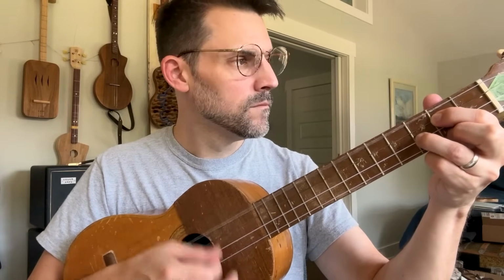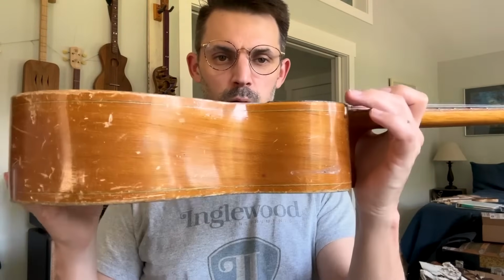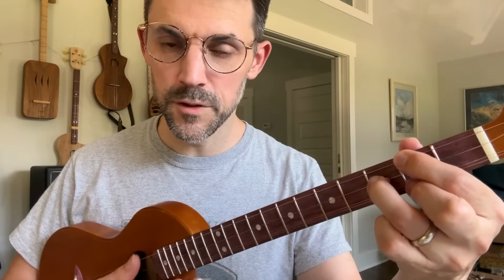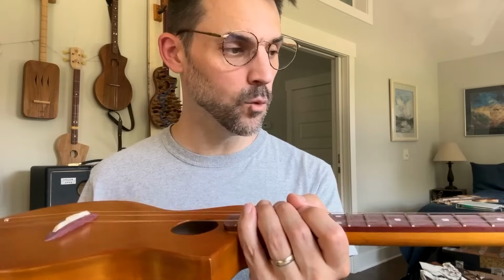It's Not a Ukulele!! :-) Compare "The Cumberland" w/ a Uke! | Inglewood Instruments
Play Your First Dulcimer Guitar Song in 30 Minutes or Less!

For a number of years now, mostly on social media posts, I get comments like "that ukulele is funny looking" or "it's just a ukulele" or "where'd the other string go?" I'm sure many of these lovely commenters are messin' with me, but that's ok, at least they're not calling me names. But for those who are legitimately interested, or have questions, hopefully this hack-job comparison will be illuminating.

🎵 Want to learn dulcimer guitar FAST? You’re in the right place! Whether you’re brand new or picking up your dulcimer after a long break, here are some FREE resources that will help you start playing confidently.

👉 FREE LESSON: Learn your first song in 30 minutes (or less)!